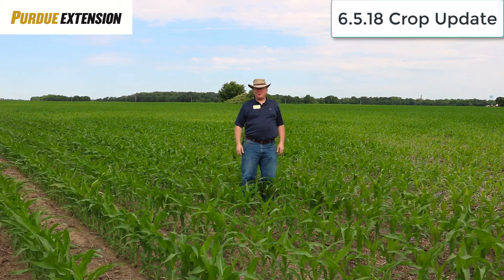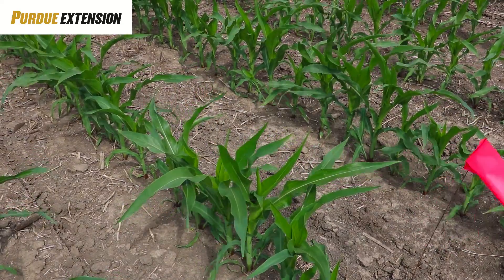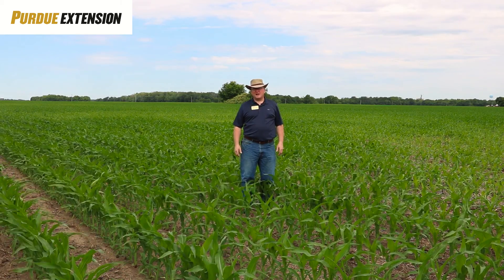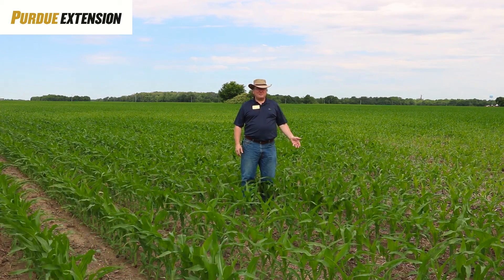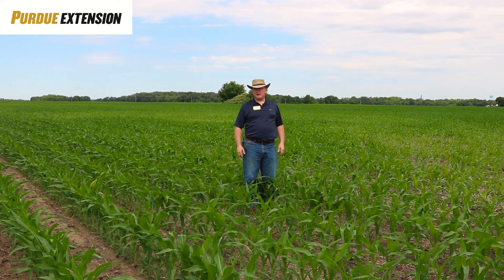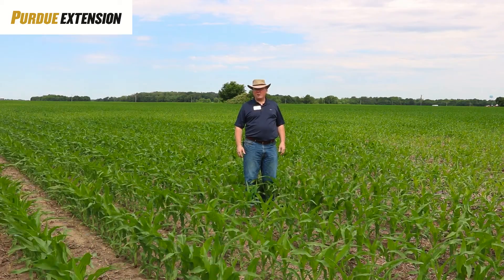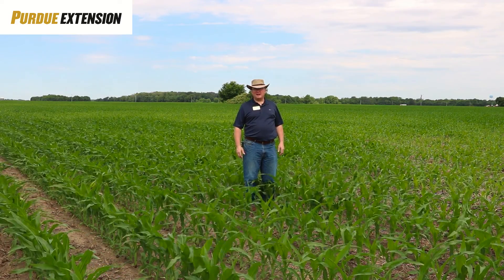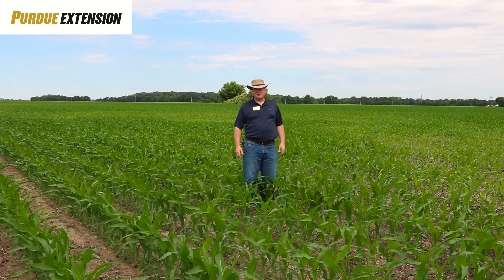June5CropUpdate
June 5th 2018 Crop Update shot southeast of Morristown, Indiana.